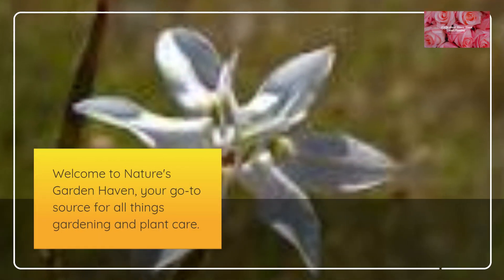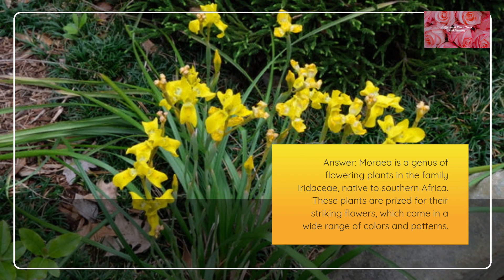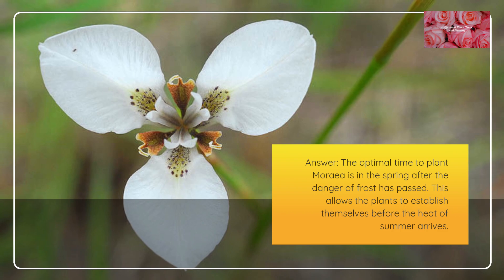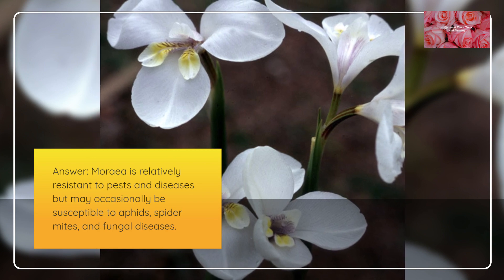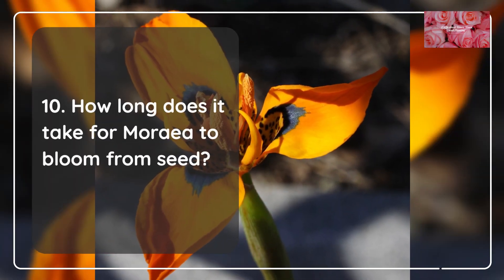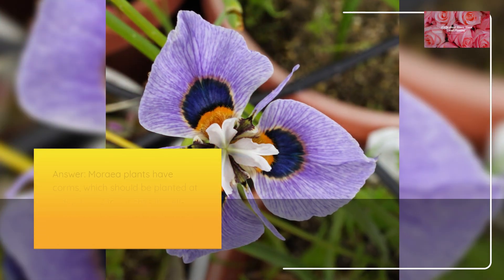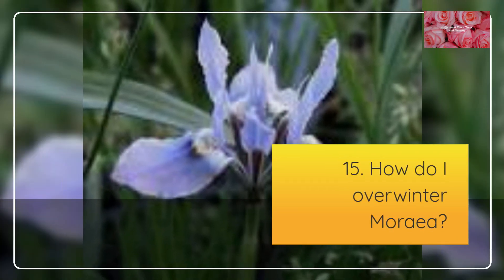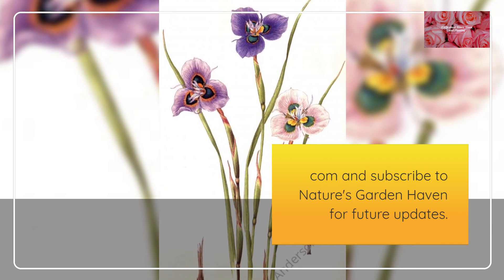Level Up Your Garden with Moraea: Planting Tips & FAQs You Need to Know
acting or not acting as a result of watching any of my publications. You acknowledge that you
use the information I provide at your own risk. do your own research.
image that are property of "Channel name" You are authorized to share the video link and
channel and embed this video in your website or others as long as a link back to my
YouTube Channel is provided

moraea varieties
moraea planting time
moraea spacing
moraea soil requirements
moraea watering needs
moraea sunlight needs
moraea fertilizer
moraea propagation
moraea winter care
moraea problems and solutions